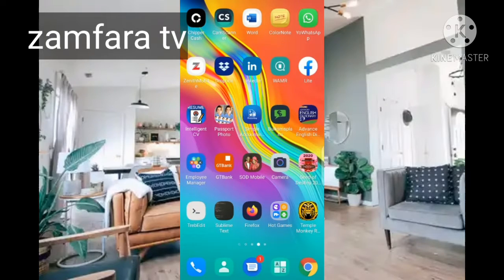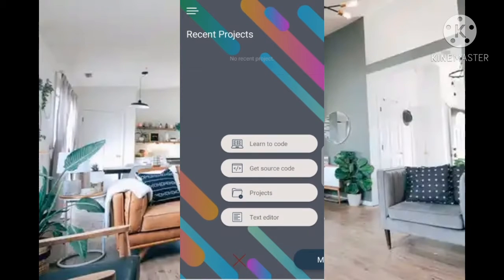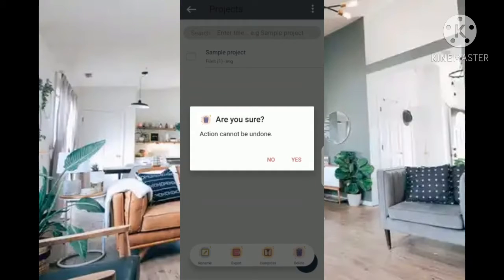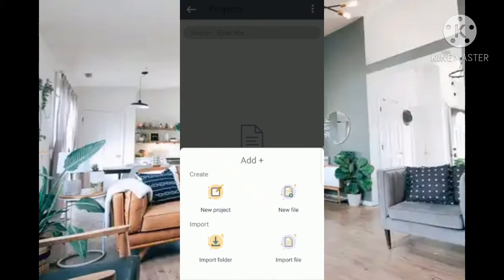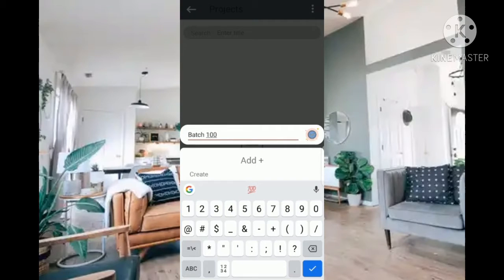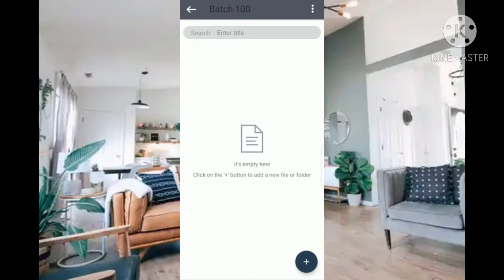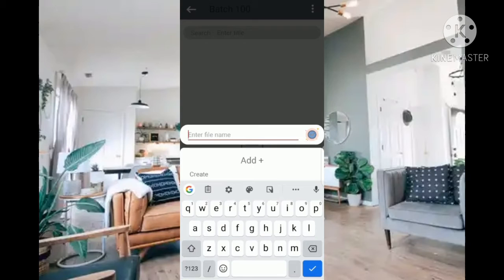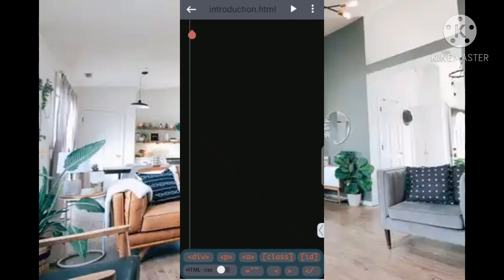How to work with HTML app on android phone/ create project an file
How to download trebedit on android phone and how to work with it HTML for begginers built code